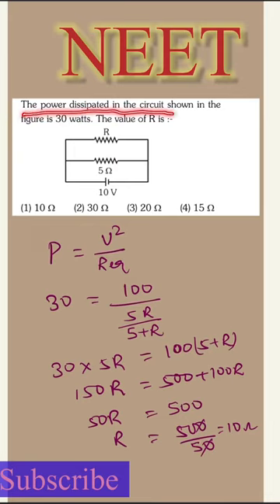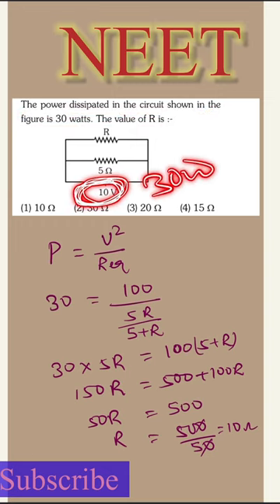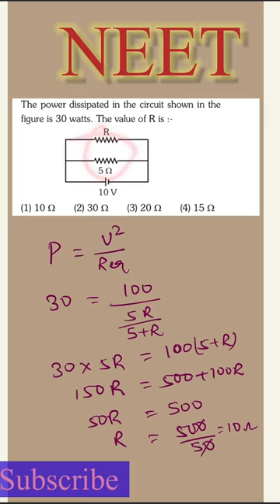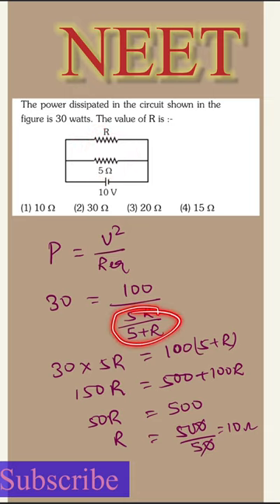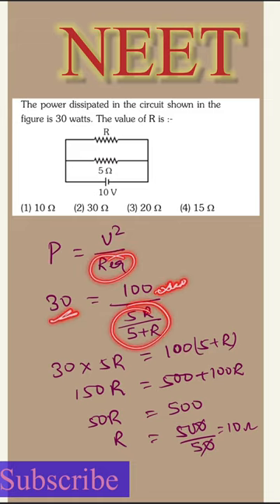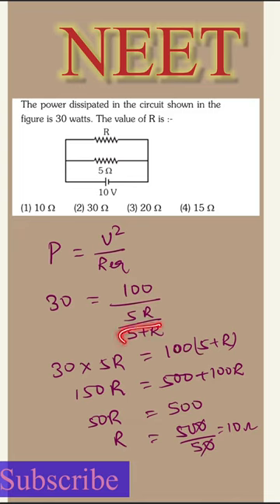neetphysics iitjee iit jeemains neetquestions physics neet2023 power current